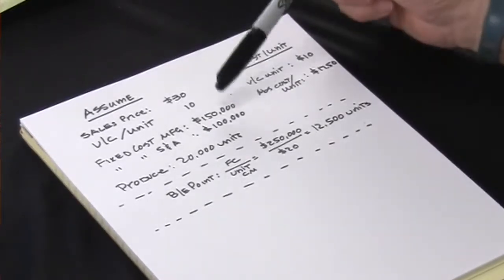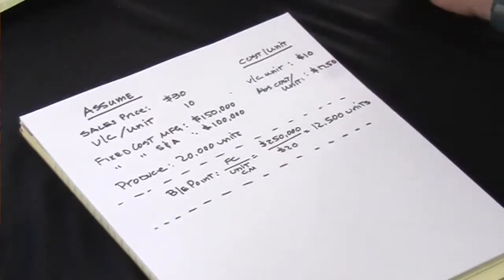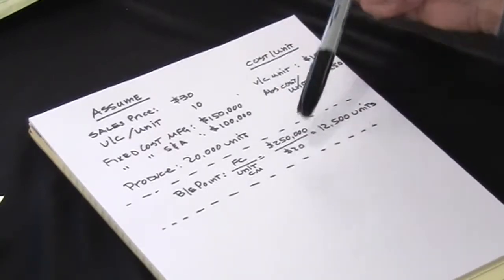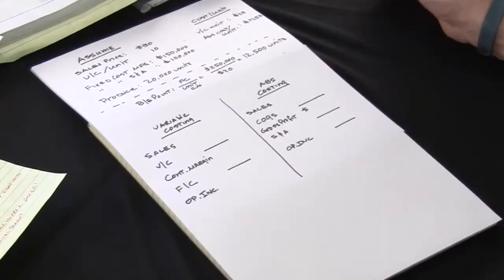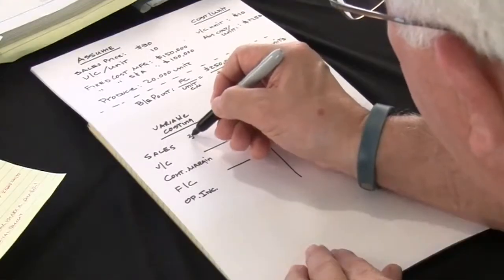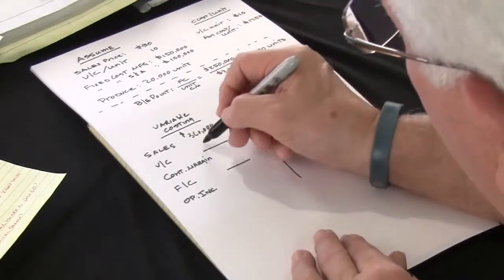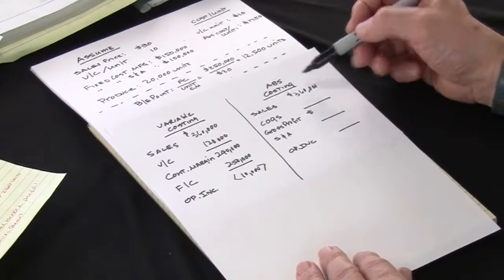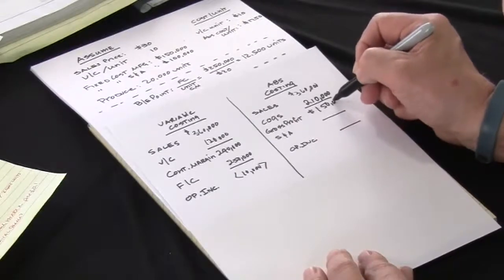5 1 Ethics Issue